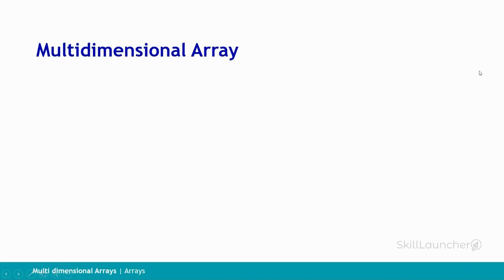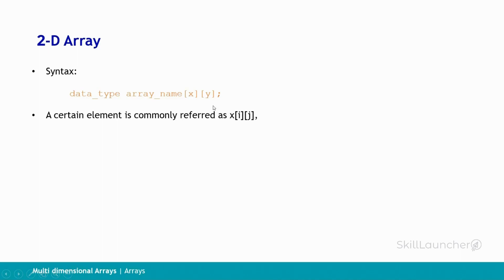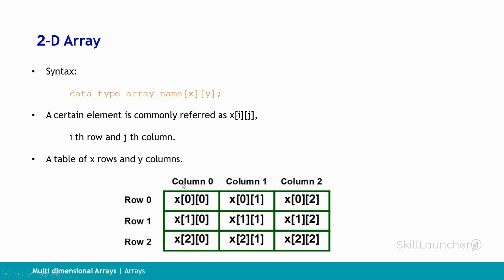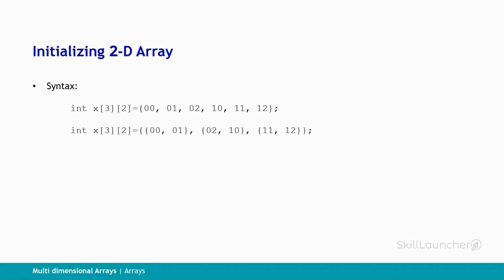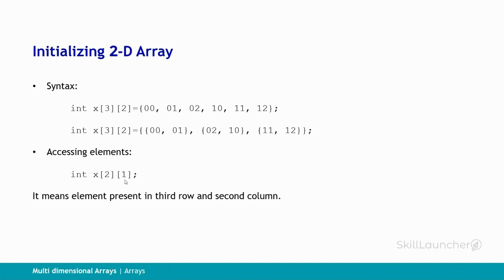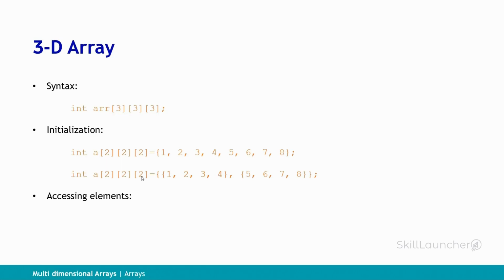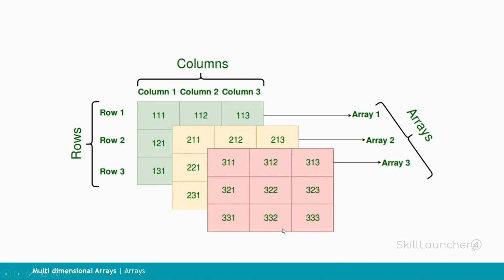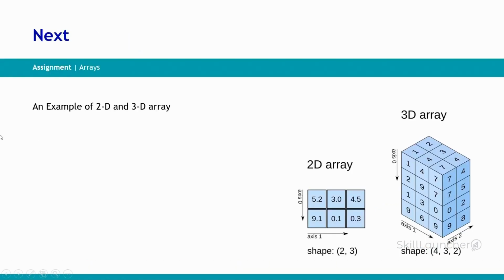Multidimensional Array | C Programming Course | SkillLauncher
In this lesson you will be learning “ What are Multi Dimensional Array, 2D Array and 3D Array ”. We'll take you step-by-step through engaging video tutorials and teach you everything you need to know to succeed in the industry. You will be able to learn at your own pace. You will always be able to come back to the content to review it or learn additional concepts when you are ready for them. You will get great value from this course and, more importantly, you will have a great time learning.